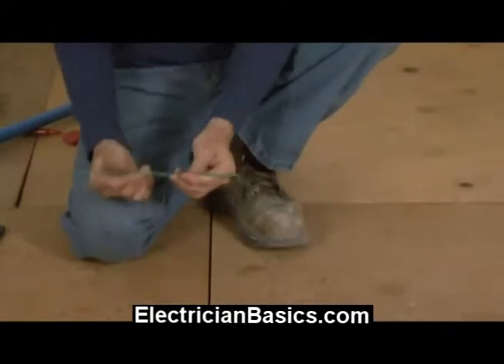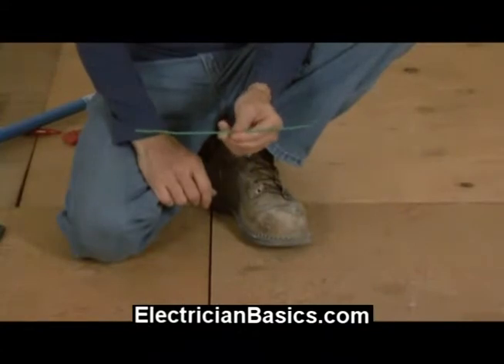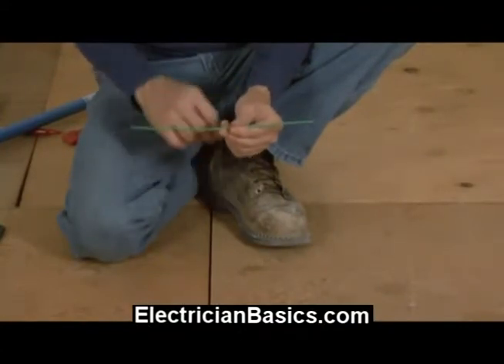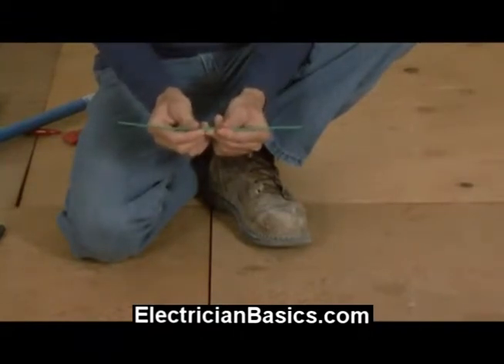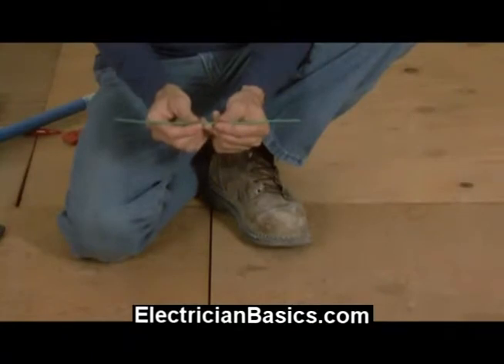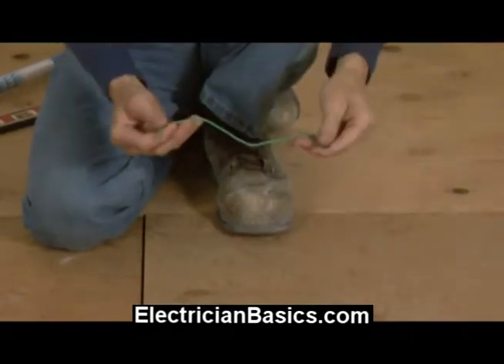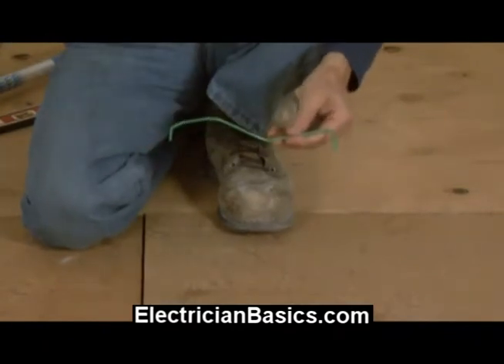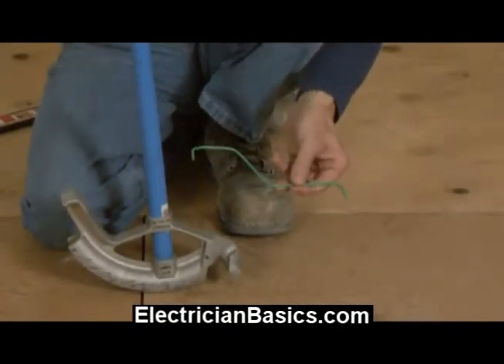Bending Conduit EMT With a Hand Bender Wire Trick